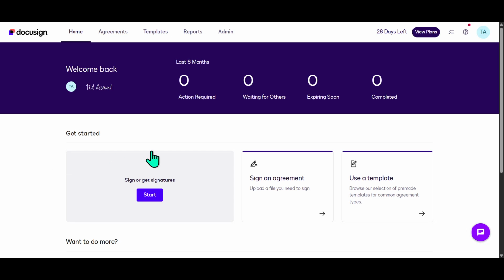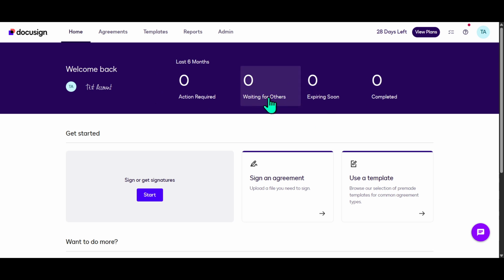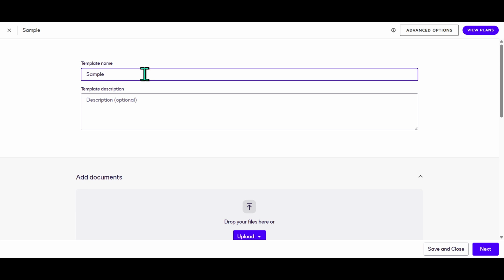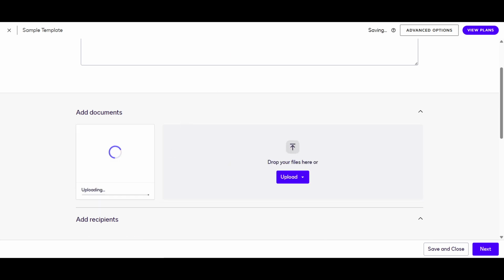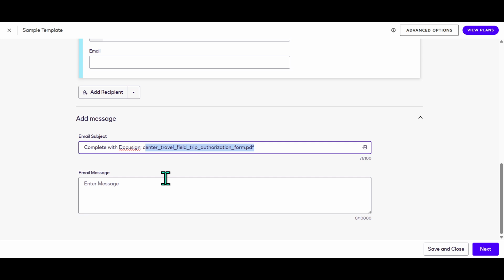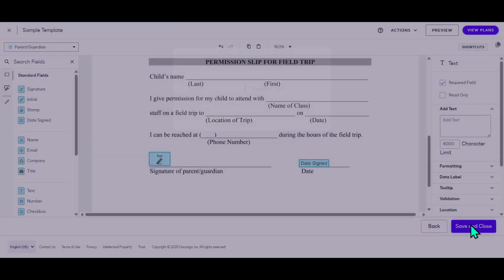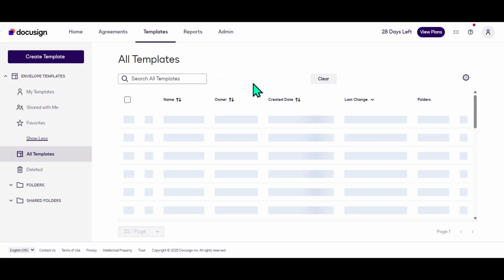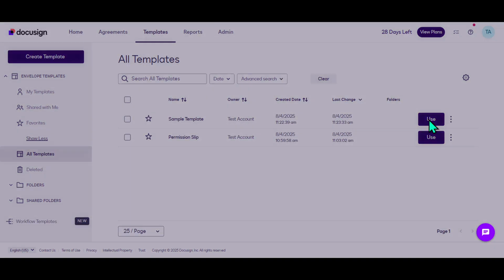How to Build and Send DocuSign Templates (2025 Workflow, Compliance & Speed Guide)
In this video, I’ll show you how to build and send DocuSign templates—from creating reusable fields and roles to routing, branding, and testing—so your documents go out faster, look professional, and stay compliant across teams and clients.